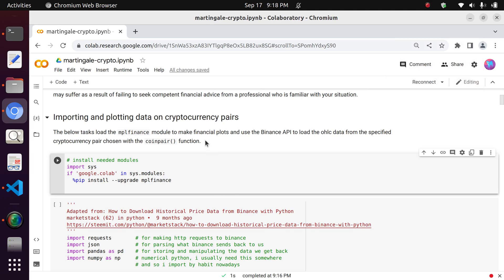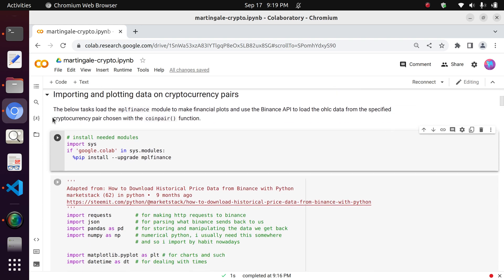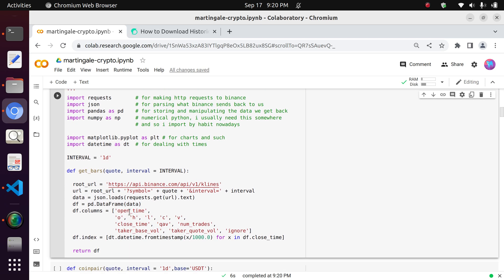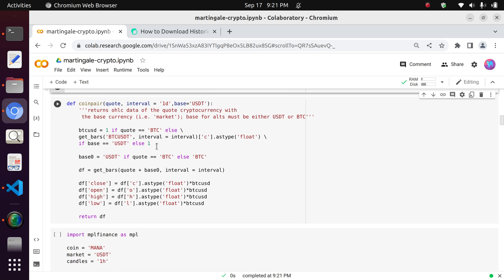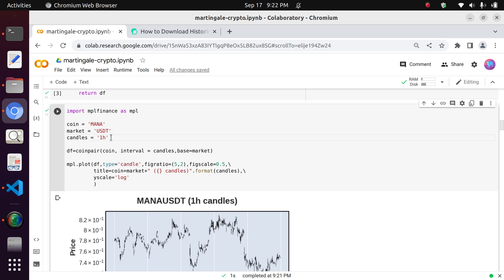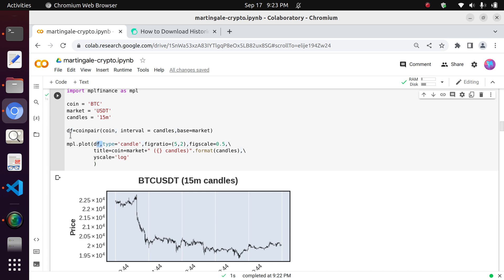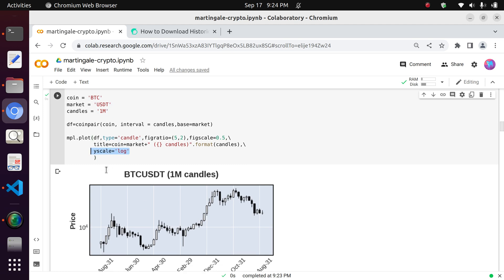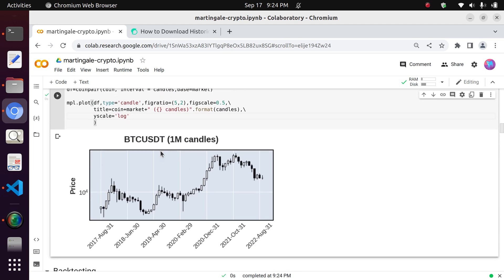Import and Plot Crypto Charts with Python and mplfinance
The Author is also not endorsing the Martingale strategy nor any strategy explained or showcased in the Media. The Author shall not be held liable or responsible for any errors or omissions on this site, nor for any damage you may suffer as a result of failing to seek competent financial advice from a professional who is familiar with your situation.